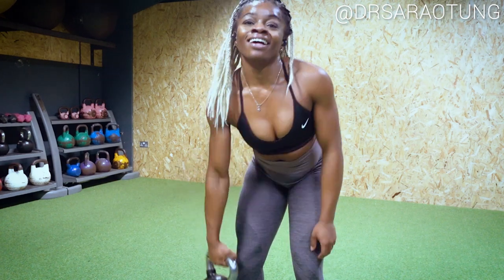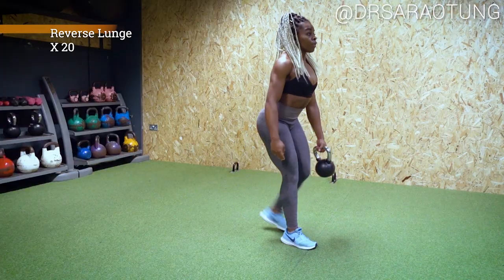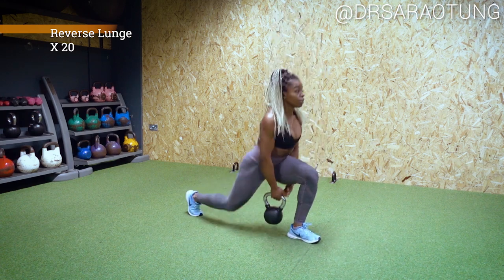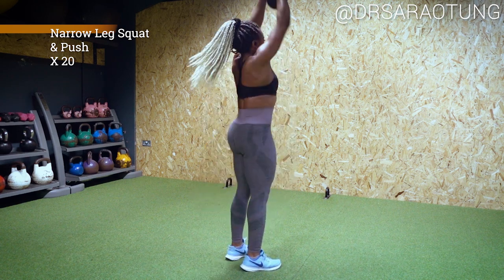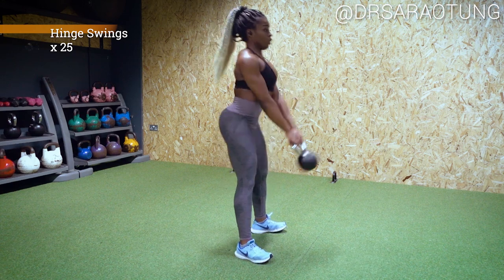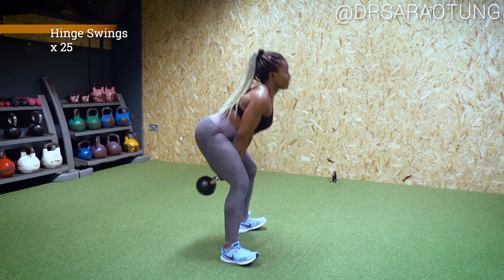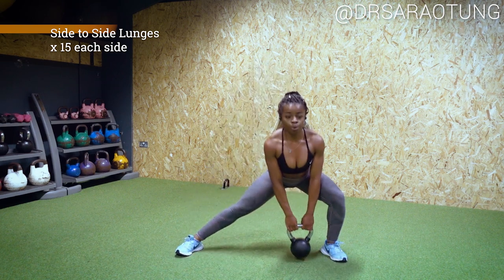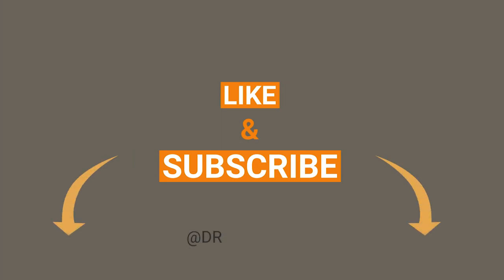THICKER THIGHS - KETTLEBELL LEG WORKOUT!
WORKOUT :
FOUR SETS 1 min rest between sets!
1. Reverse lunge X 20
Passing the kettle bell under your inner thigh - reminds you to sit back with the weight through the heel of the front leg

2. Narrow leg Squat Push  X 20
Feet together, sit back, pushing kettle bell over head, working the arms and a sublte reminder to keep the chest up!

3. Hinge Swings X 25
Push hips back, squeeze your glutes and hamstrings to generate a load of power as you thrust foward, This force (NOT your arms!) will push the kettle bell into the air

4. Side to Side Lunges X 15 Each Leg
Weight through heels, knees behind toes, feel the stretch and keep it moving!

You should understand that when participating in any exercise or exercise program, there is the possibility of physical injury. If you engage in this exercise or exercise program, you agree that you do so at your own risk, are voluntarily participating in these activities, assume all risk of injury to yourself, and agree to release and discharge @DrSaraOtungfrom any and all claims or causes of action, known or unknown, arising out of@DrSaraOtung's video. ✩

Category